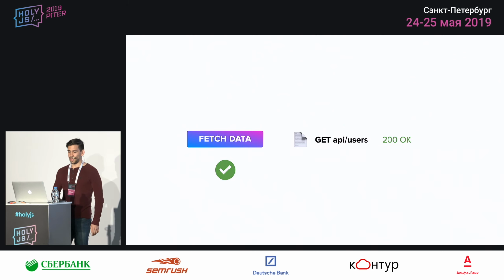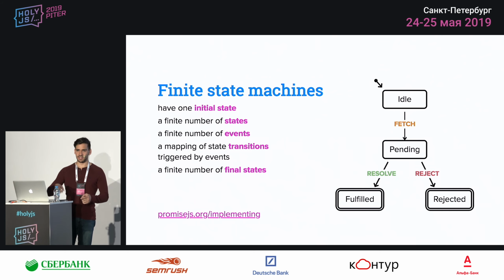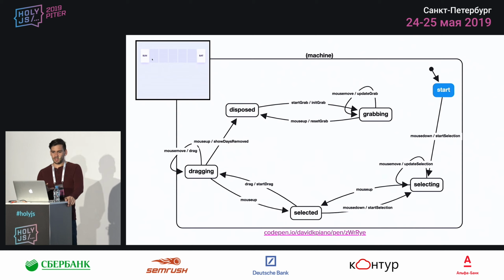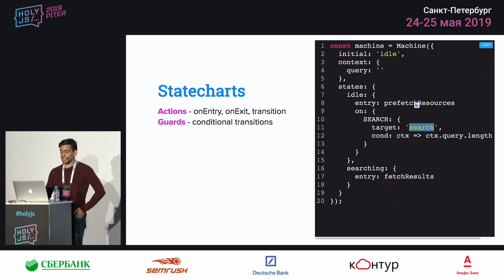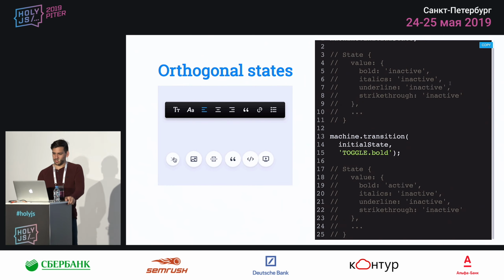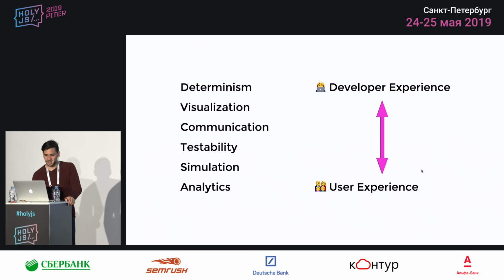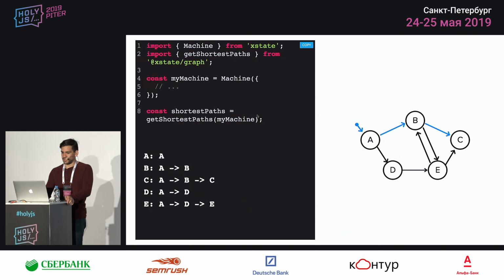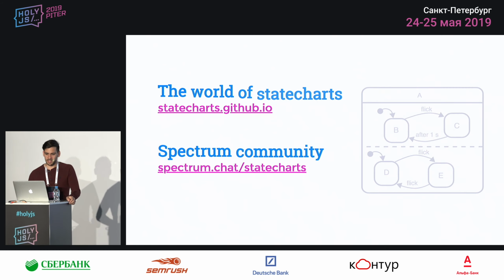David Khourshid — The visual future of reactive applications with statecharts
David покажет нам, как можно делать удивительные вещи с использованием state machines, делая логику работы вашего приложения более прозрачной и предсказуемой.

As the number of possible states in your app grows, developing UIs can become exponentially more complex. With the help of finite automata, or finite state machines (FSMs), you will be able to manage your app's states in a simple, robust way, and even visualize them! In this session, we will discover how FSMs and statecharts can take your UIs to the next level, with innovative techniques for implementing, testing, and visualizing your app's finite states in a robust, automated way, with plenty of use cases, demos, and resources.

Finite state machines are an extremely important topic for any software developer who wants to create robust systems and user interfaces, and they're nothing new: FSMs have been used for over 50 years in applications from electronics to video games. Unfortunately, FSMs are seldom used explicitly when creating user interfaces, because it's much easier to implement UIs from a bottom-up approach, which is adding code inside event handlers that mutate and juggle state when needed.

However, this approach means that the entire app flow is inside the mind of the developer, which makes understanding an app's logic difficult to understand, test, and extend when more features are needed. FSMs and statecharts solve this problem elegantly by making the transition between states explicit. David will be presenting an innovative approach to representing these declaratively, which gives developers many advantages:

An easily configurable representation of business logic and user flows
A way to parse and visualize those state machines
Sharing state machines between different languages (!!)
Automatically generating comprehensive tests for every single state-to-state flow in your app (never forget a unit/integration test again)
Statically analyze and optimize state machines (improved performance and user experience)
TypeScript can enforce finite states/actions for better developer experience.